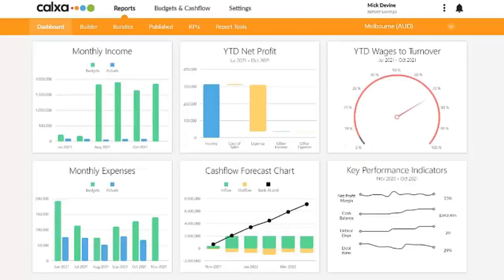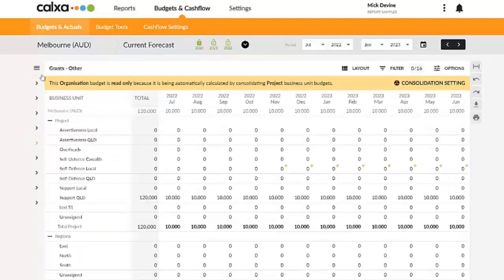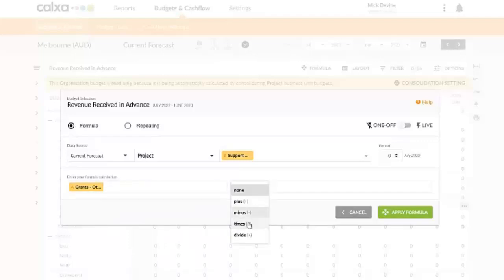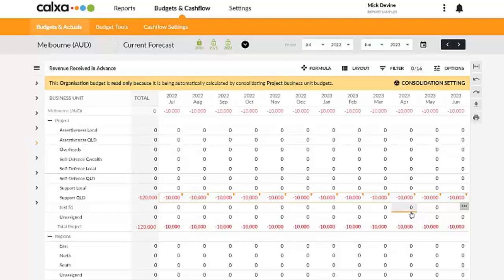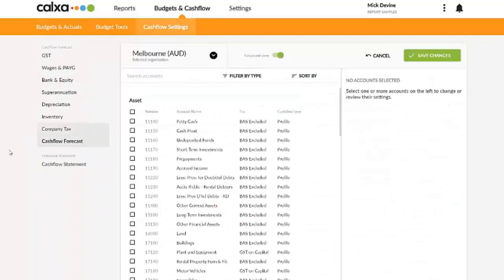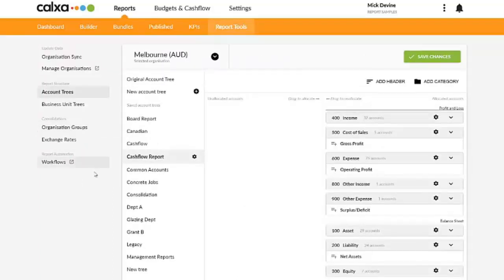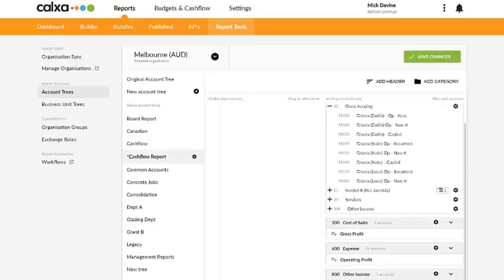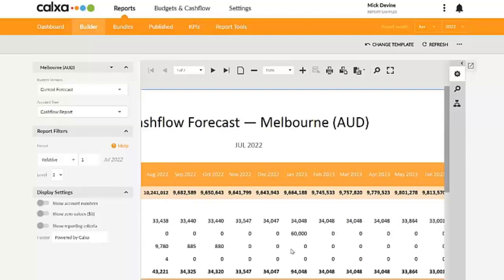Handling Income in Advance in Calxa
A short video on how to handle Income or Revenue received in advance. Using a combination of the powerful budget formulas and flexible account trees, Calxa will help you report advance revenue for your board reports, cash flow forecasts and grant acquittals.